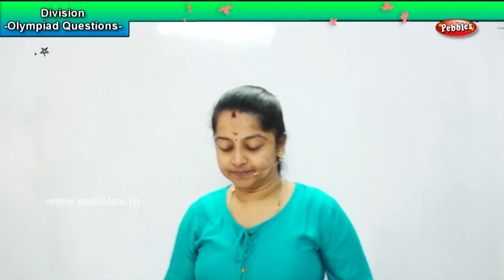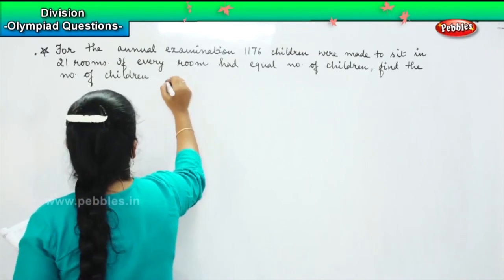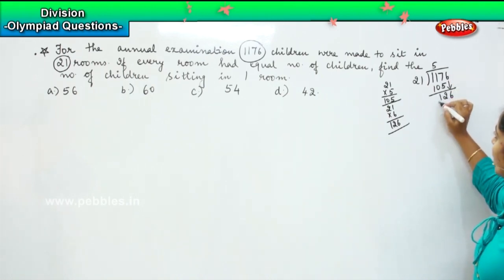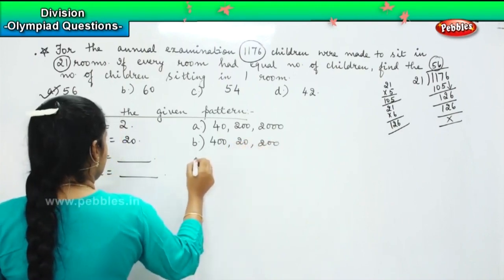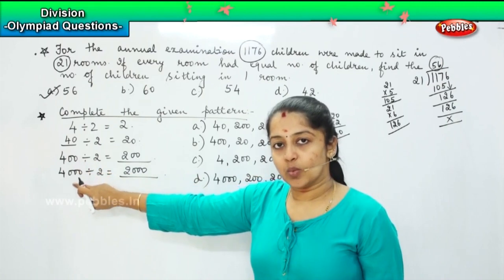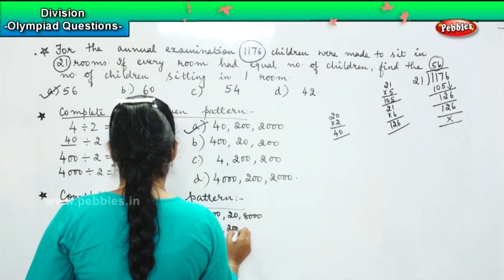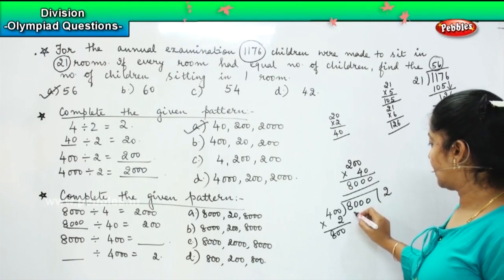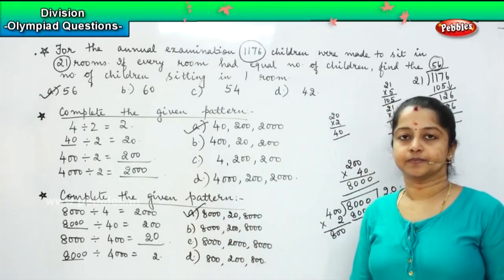4th Std Maths Olympiad | Division - Olympiad Questions - 11 | Olympiad Mathematics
4th Std Maths Olympiad | Division - Olympiad Questions - 11 | Olympiad Mathematics

CBSE Maths